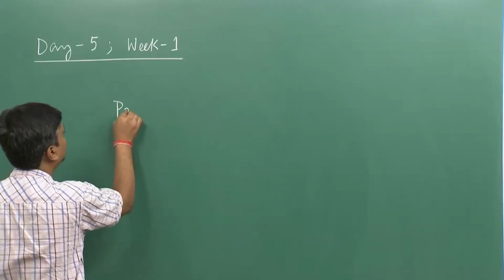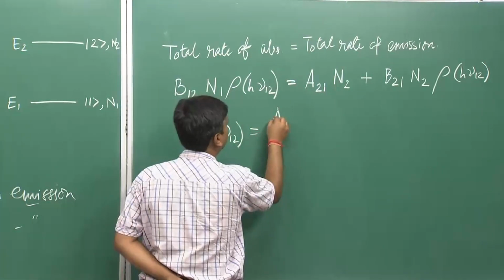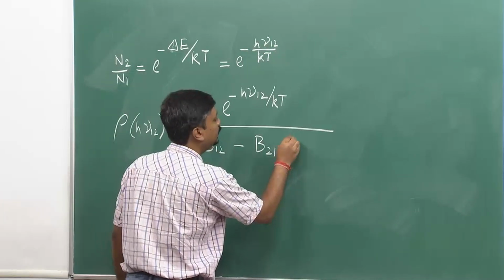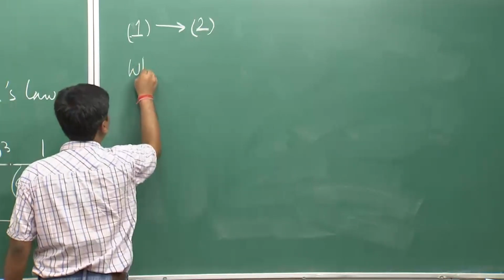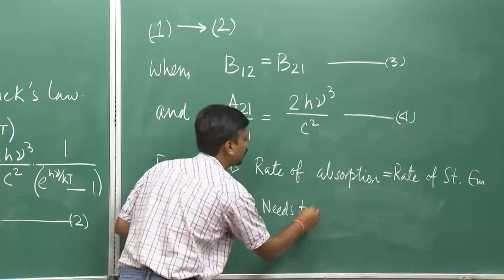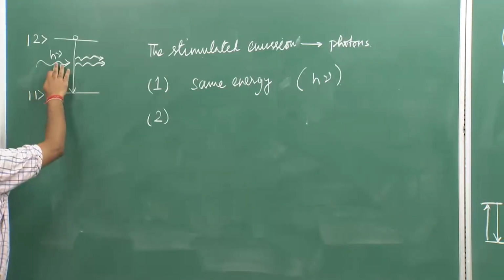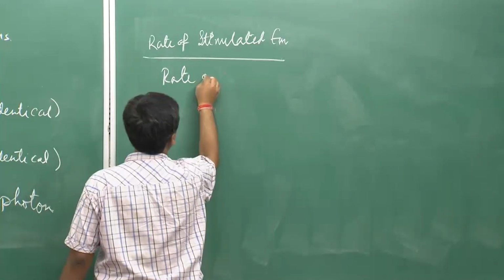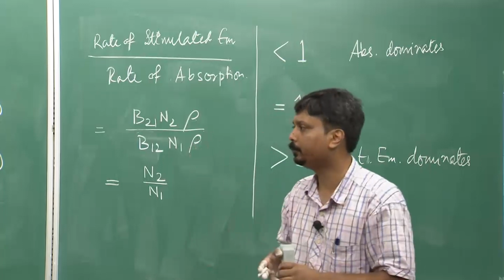Calculation of Einsteins coefficient